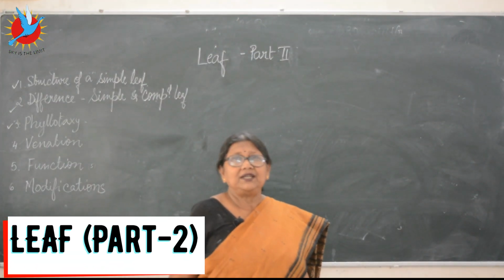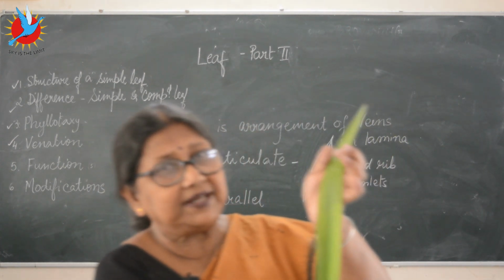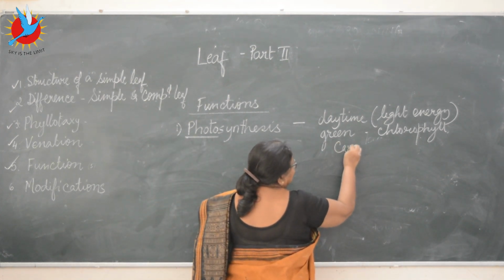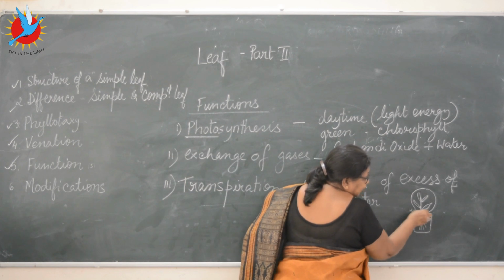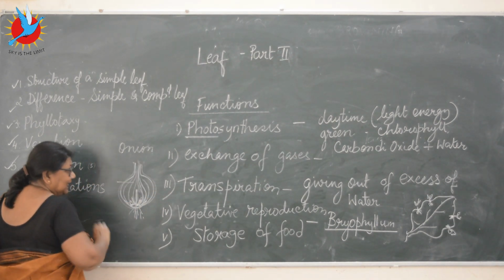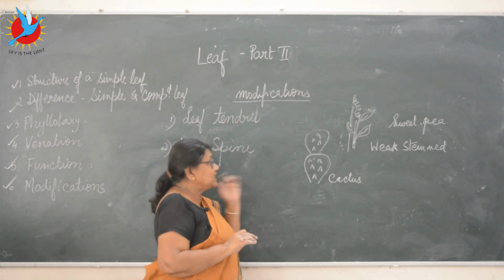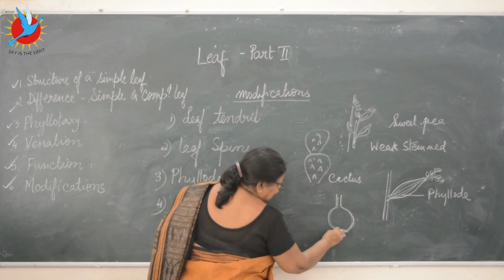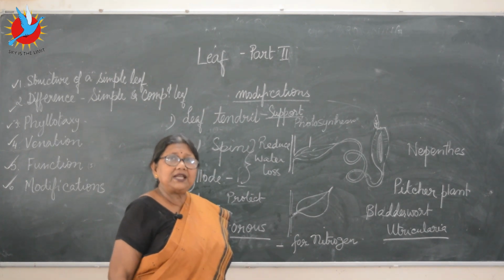Leaf (Part-II) by BDG Ma'am Biology for (Form-E) Class 6th VBS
Venation in leaves
Functions of a leaf
Modification in leave